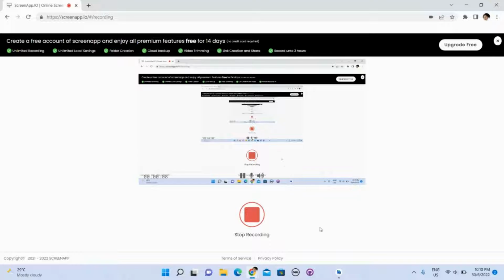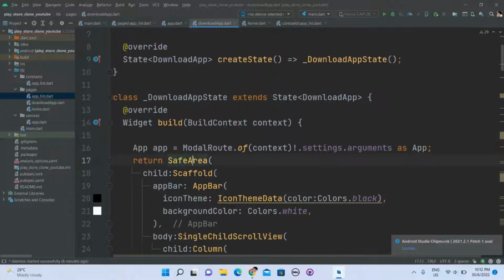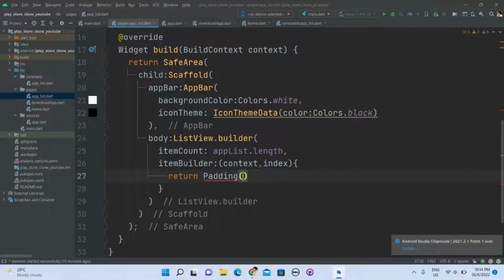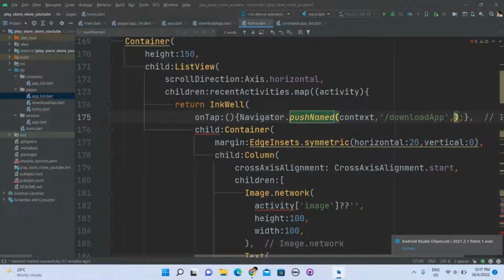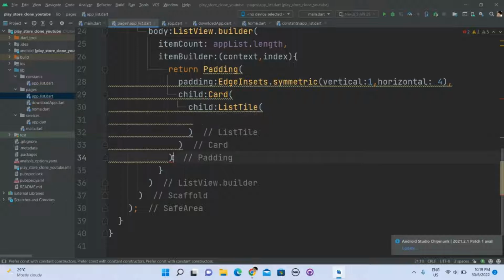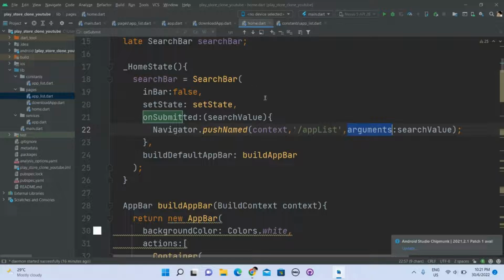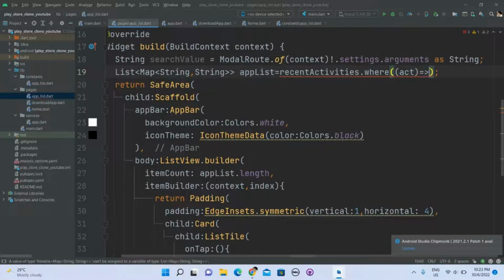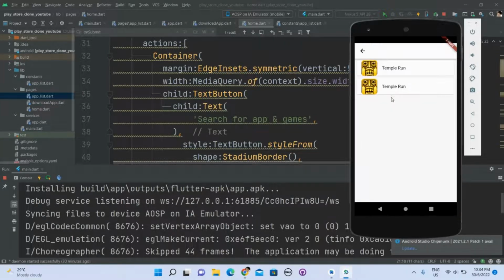Flutter Google Play Store Clone Ep 5: App List Page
In this video, I'm going to show you how to make a Google Play Store clone in Flutter.